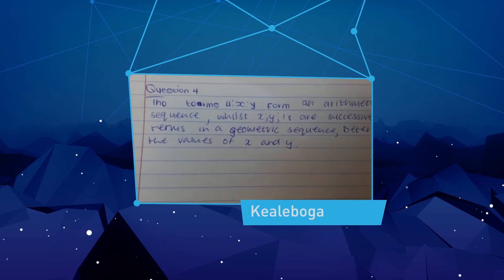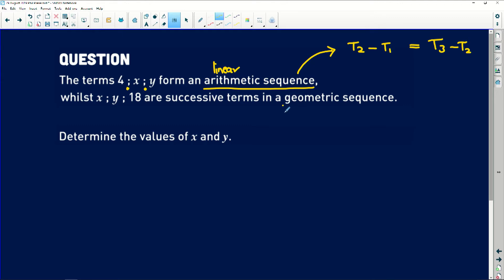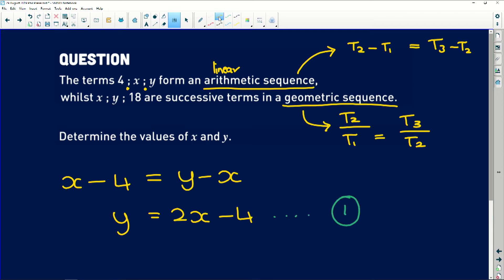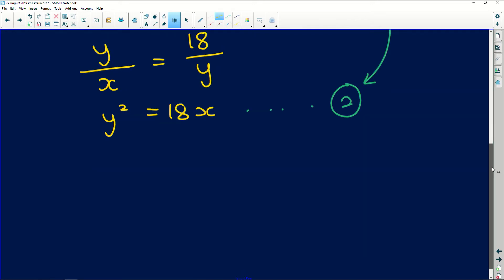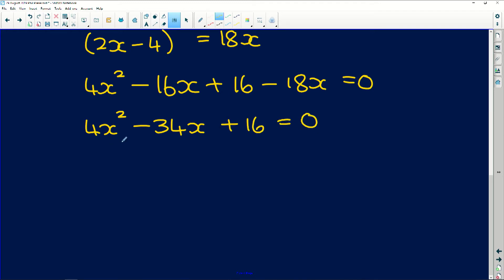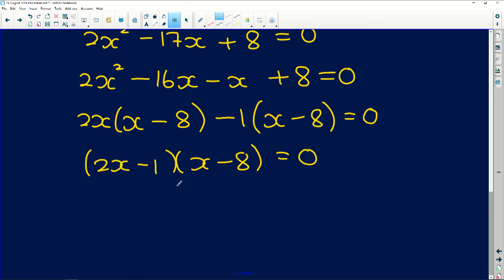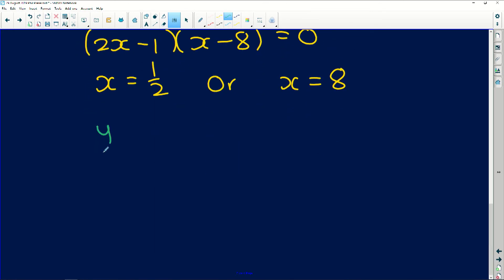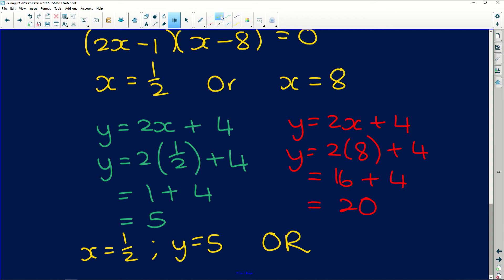Maths 2019 Revision: Patterns and Sequences - Finding Missing Terms - Part 8/11